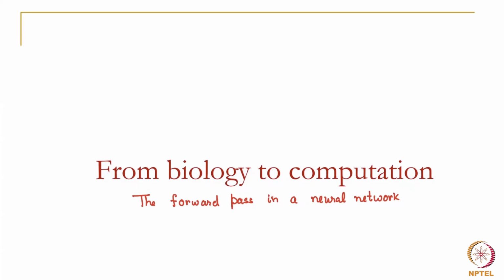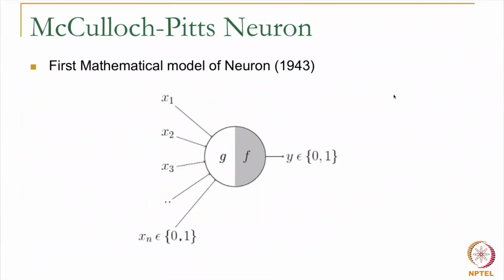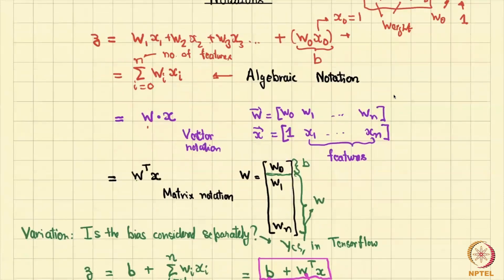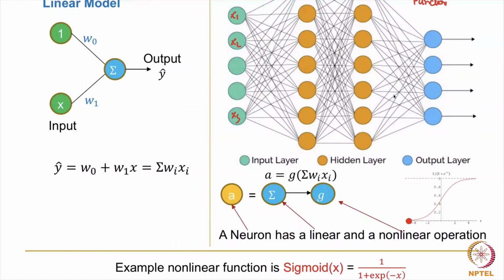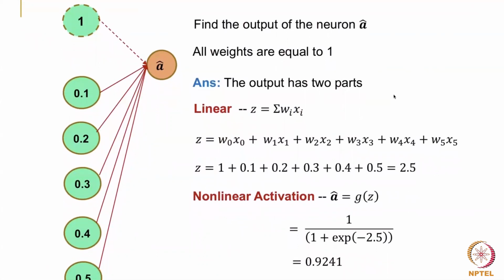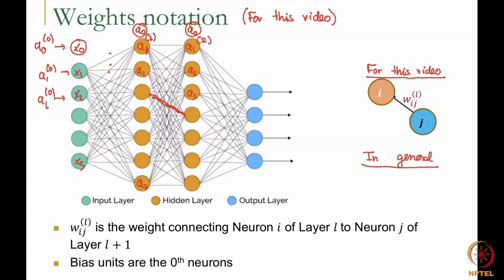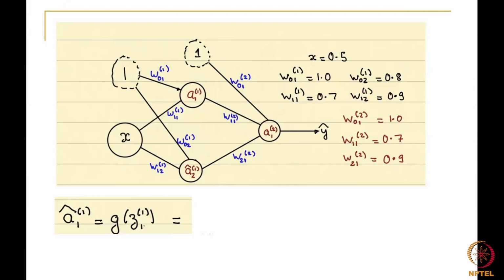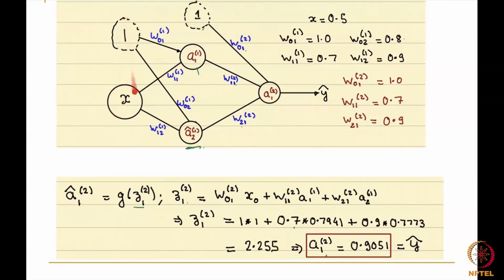#53 Forward Pass Through a Simple Neural Network | Inverse Methods inHeat Transfer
Walk through a forward pass in a simple neural network, demonstrating how input data is processed through layers of neurons with weighted connections and activation functions to generate an output.